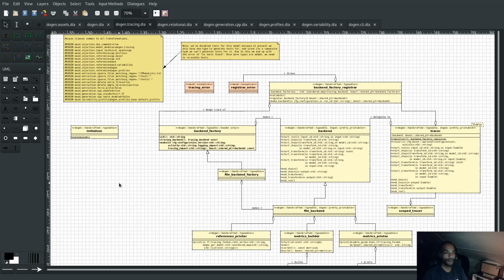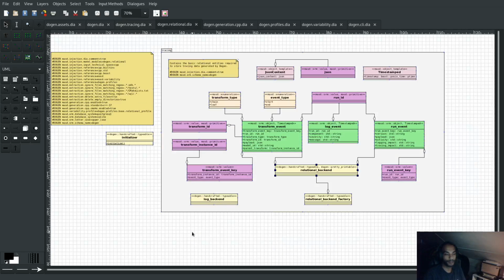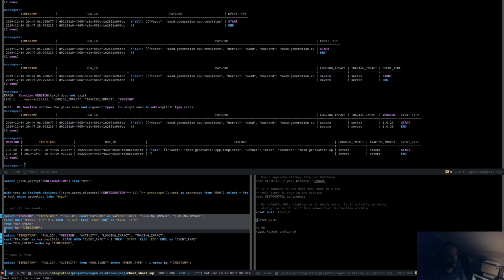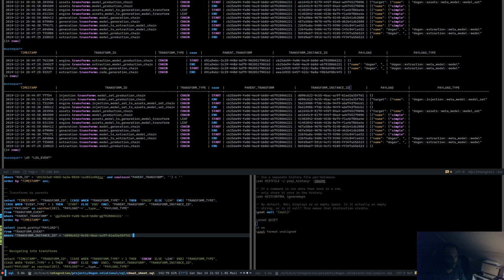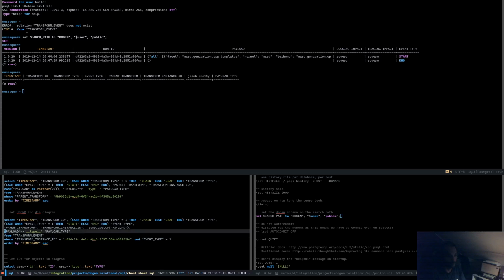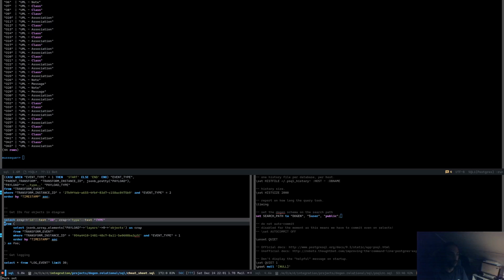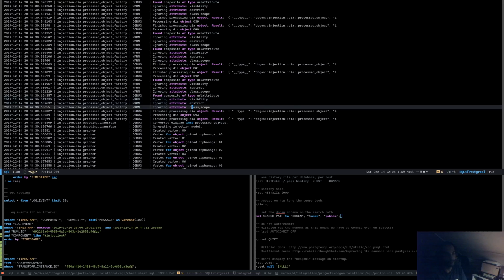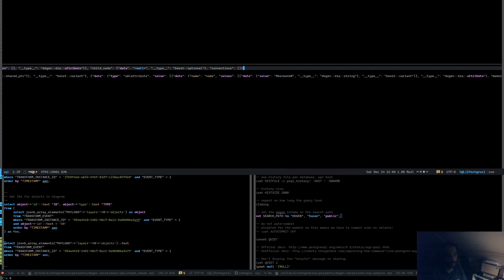MASD - Dogen Coding: Relational Model for Tracing - Part 16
Another catch-up video where we discuss all of the hard-work that has been pushed since the last video. The relational model is now more or less a reality, but we still lack a number of canned queries to help us reason about the available information.